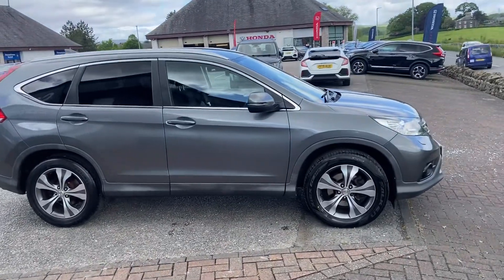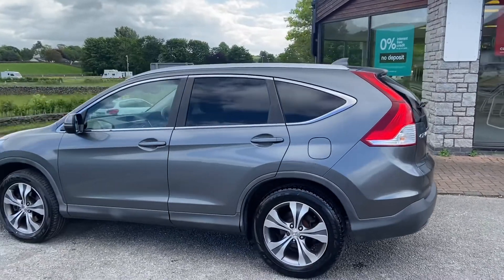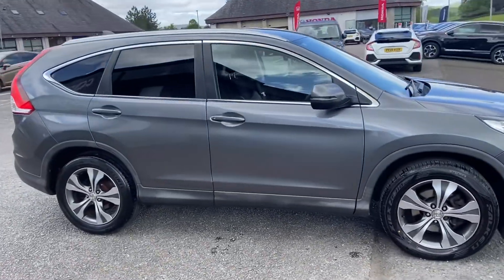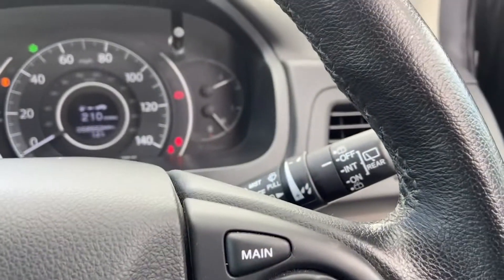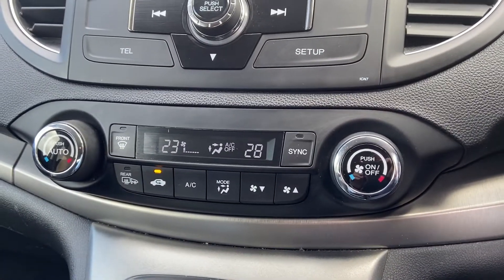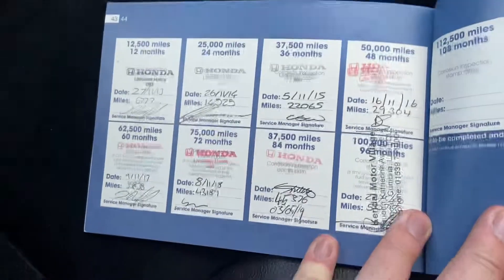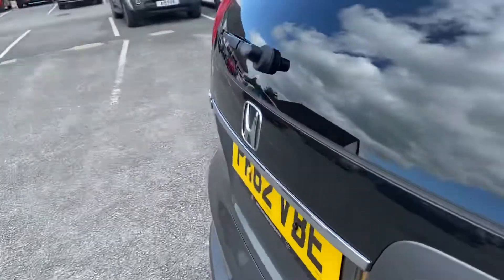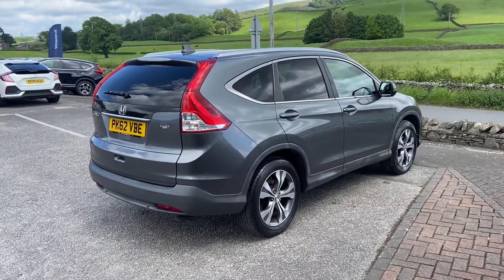Honda CR-V 2012 2.2 SR 4WD (Kendal Automart)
- Only £9,465
- 58,516 Miles
- Finance Available